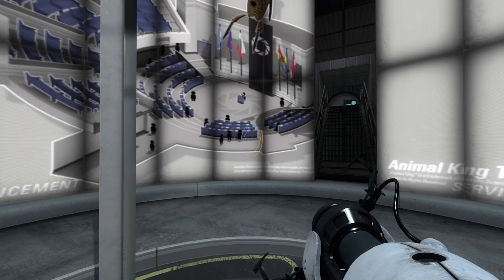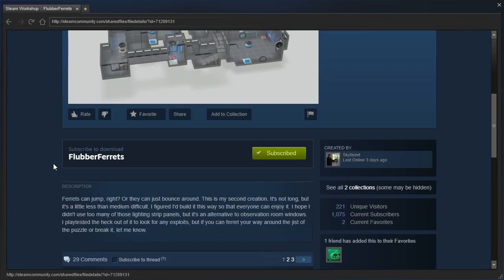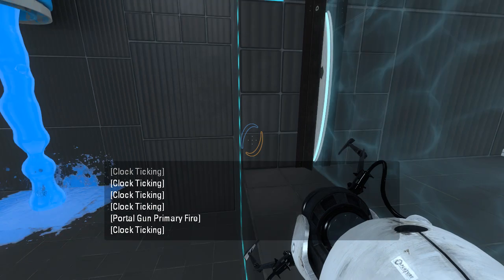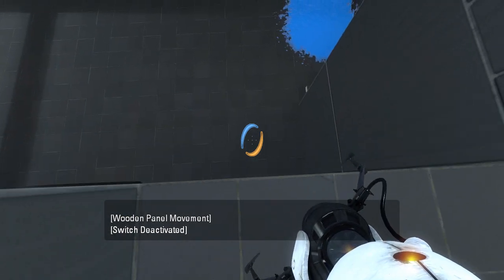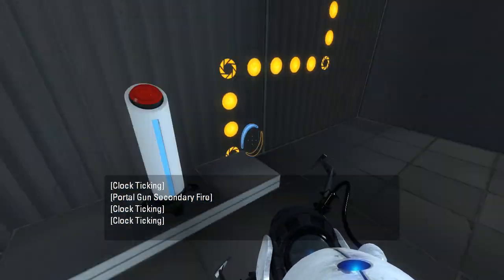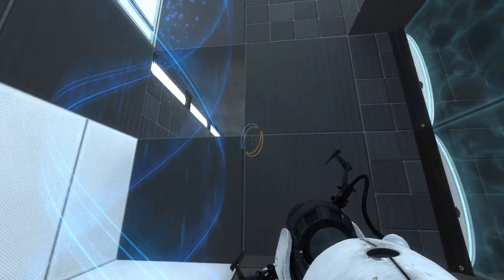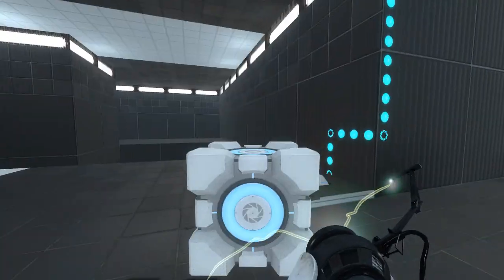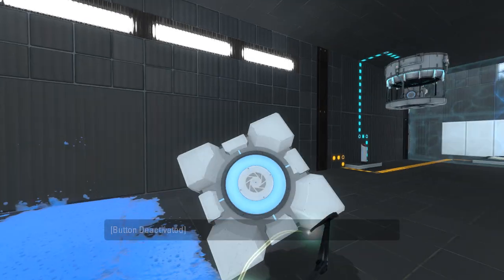Portal 2 PeTI - "FlubberFerrets" by Skyferret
Blind playthrough. We'll probably stream most of these early ones.